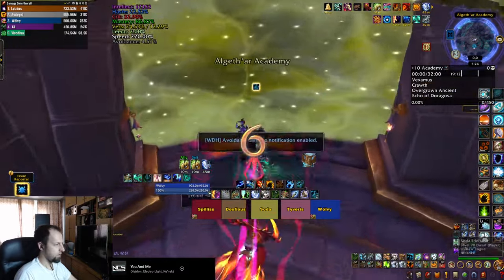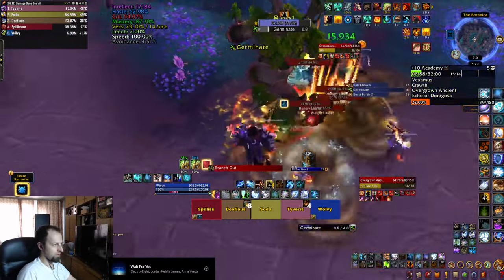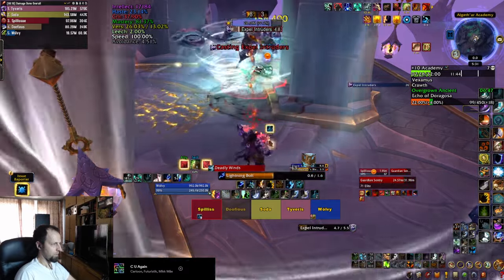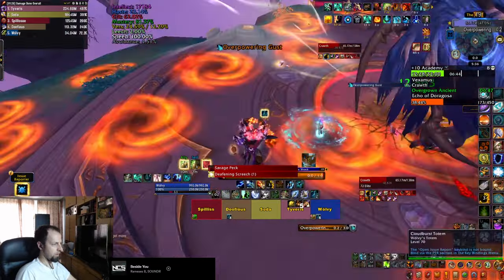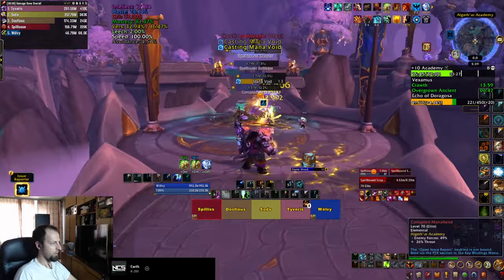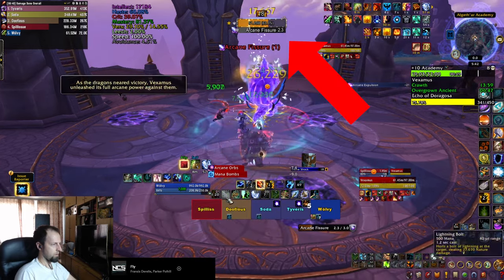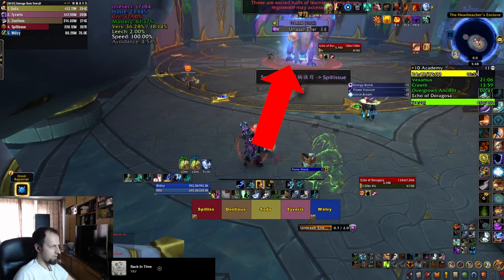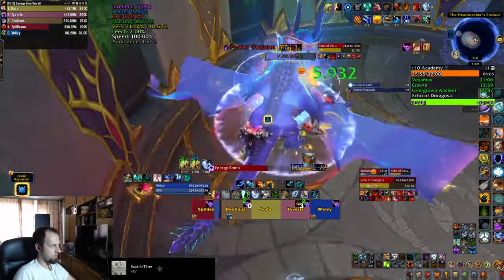Algeth'ar Academy Mythic+ Guide | Dragonflight Season 4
Welcome to the comprehensive guide for the Algeth'ar Academy dungeon which is part of the Dragonflight Mythic+ rotation for Season 4 in World of Warcraft. Full guide for all boss and trash mechanics in the instance including some of the new changed introduced for Season 4.  Everything you need to know in order to succeed in AA in a short 8 minute guide!